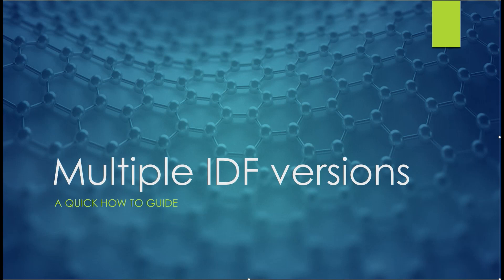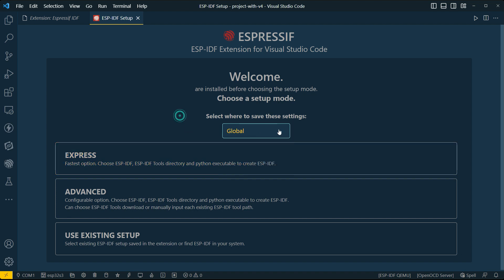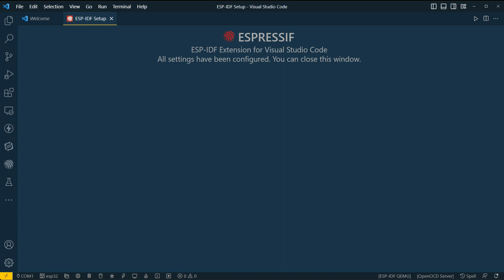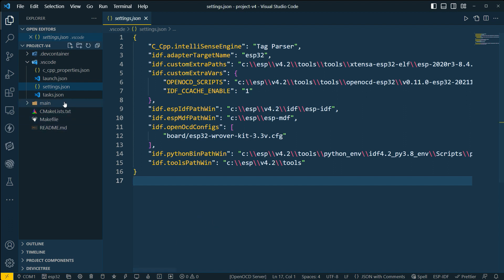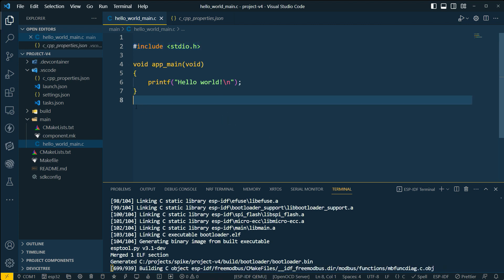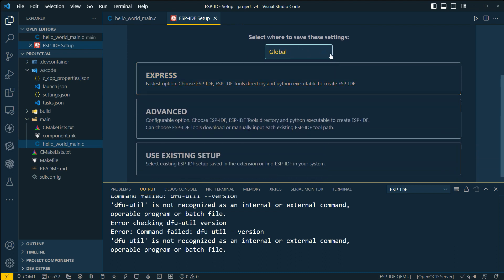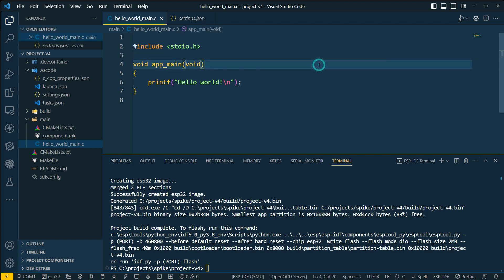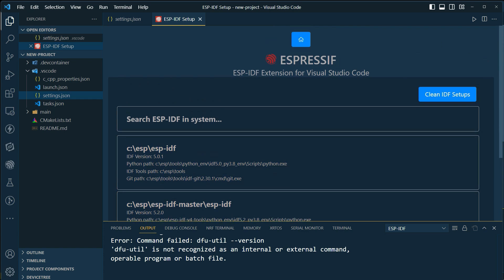multiple IDF version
You can have multiple versions of the ESP-IDF on your machine. In this video we explore how.